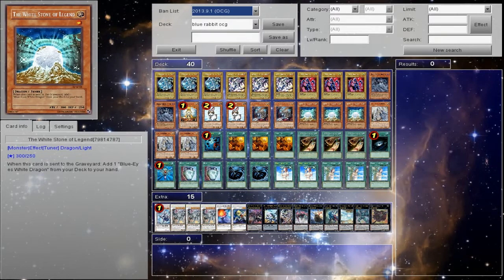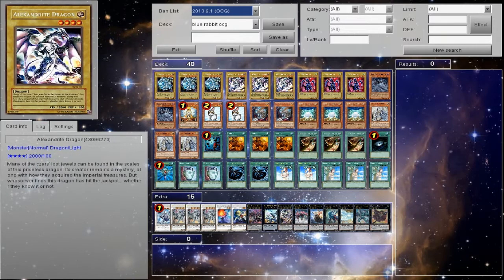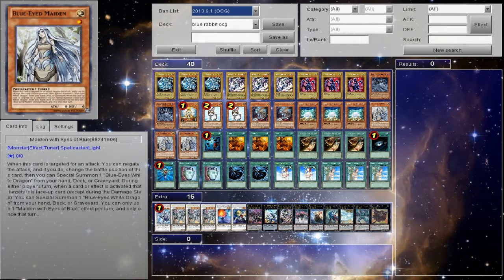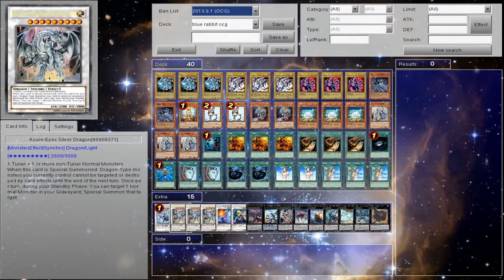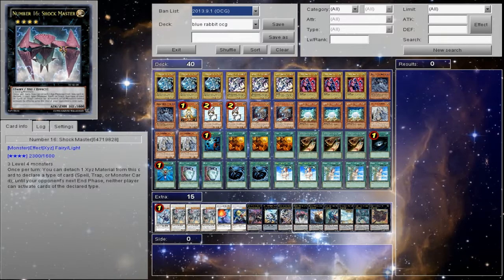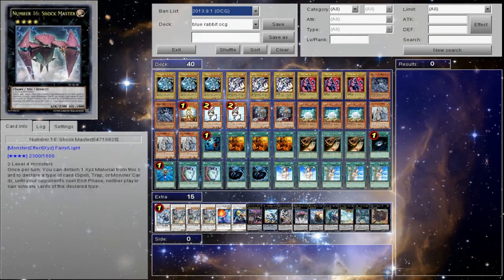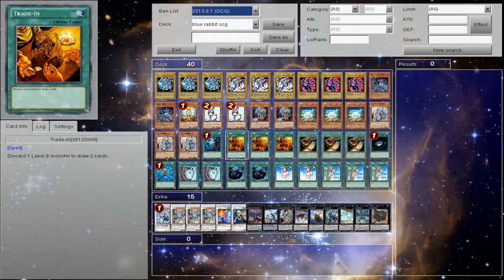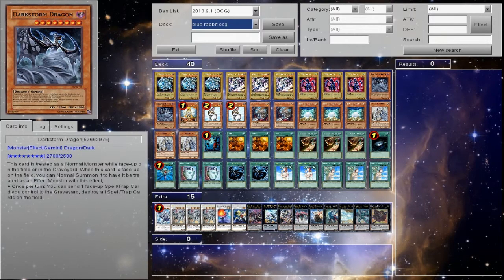Deck Profile Blue Eyes Rabbit September 1st 2013 Format Ocg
This is a ocg build Not a tcg build o .o then why post it you may say devpro dn are a thing and I have subscribers who want ocg decks so this ones for them